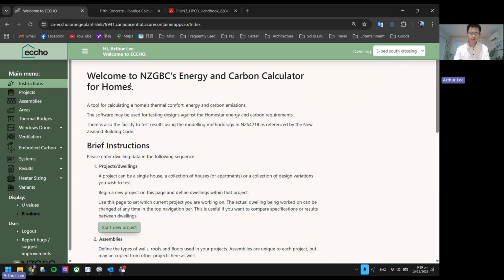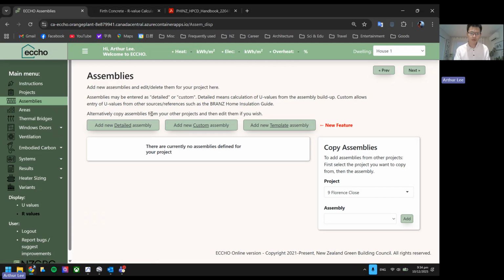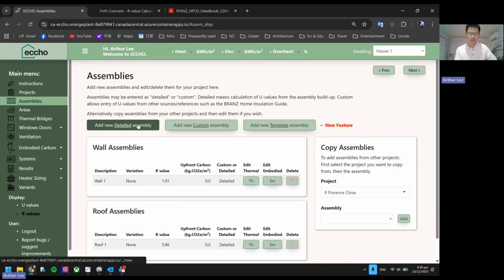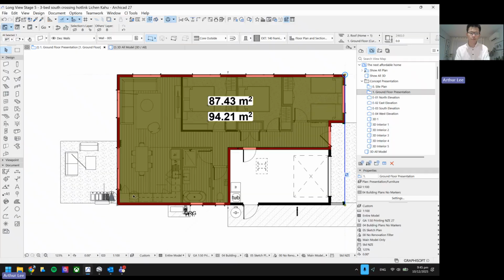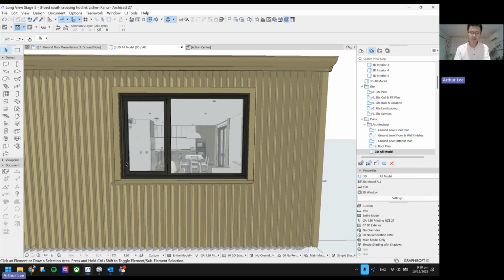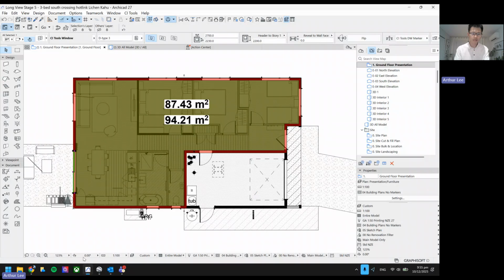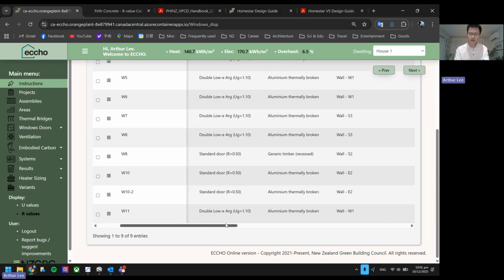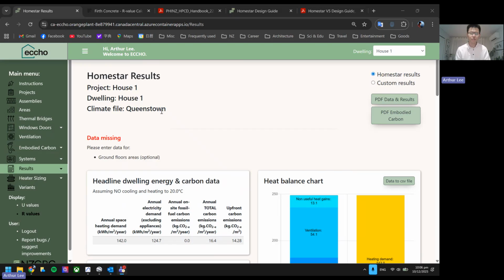Building an energy model in 30 minutes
I had this idea of doing an building energy model in 30 minutes for a while. Almost two years to be exact, but it's better to be late than never.
In this video, I challenged myself to energy model a house in 30 minutes with the ECCHO software provided by New Zealand Green Building Council.